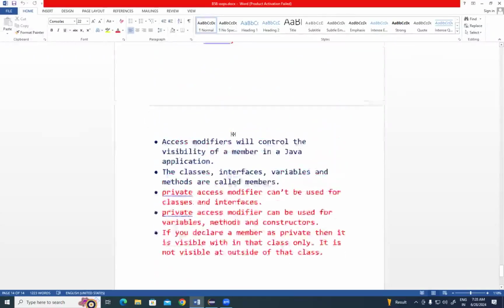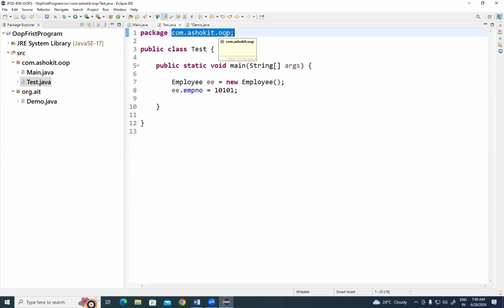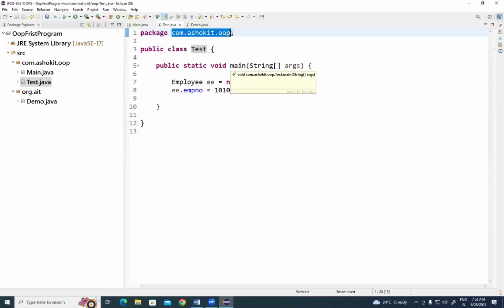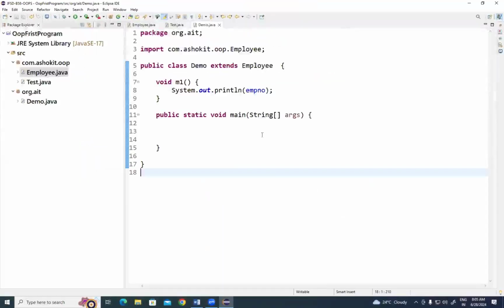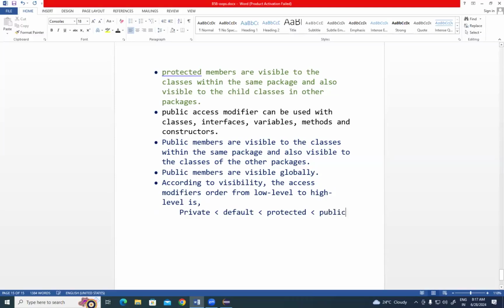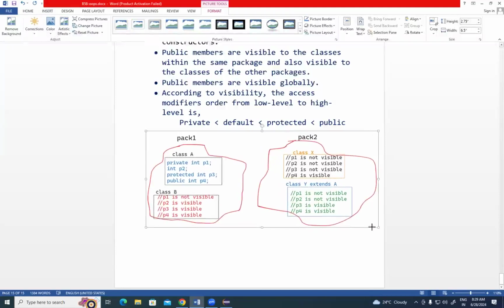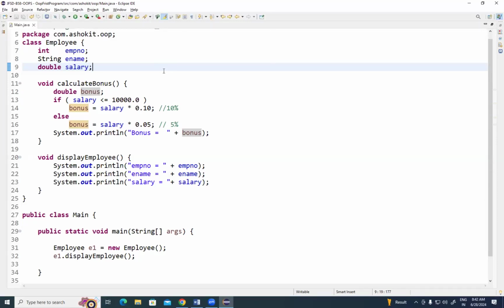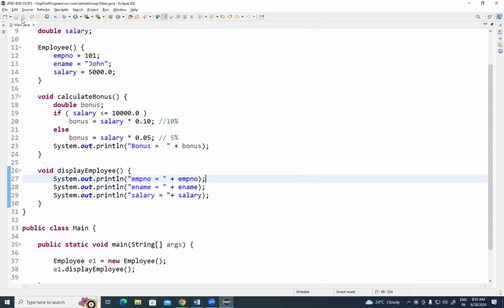52. Core Java